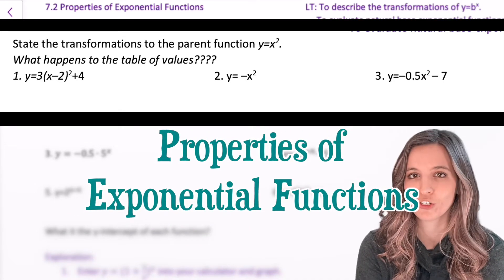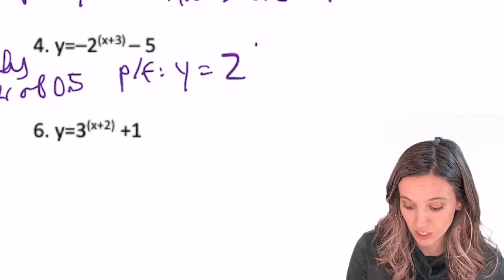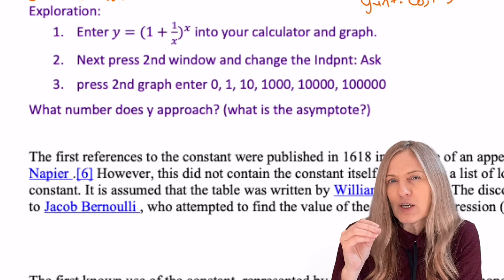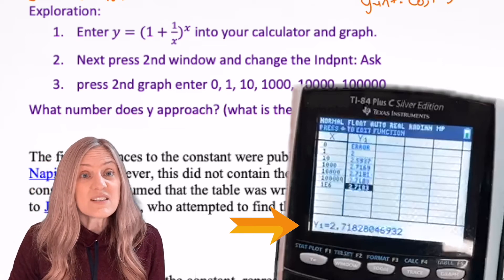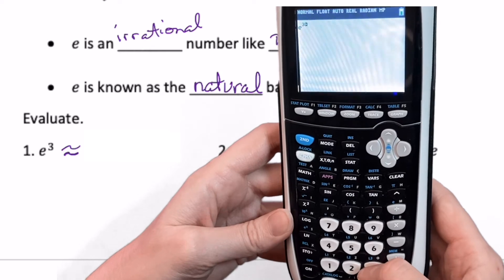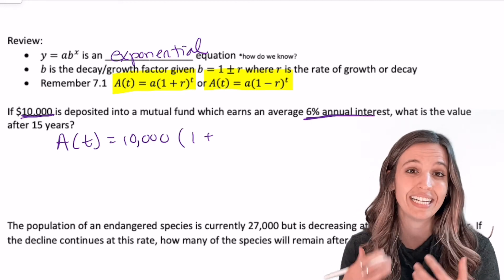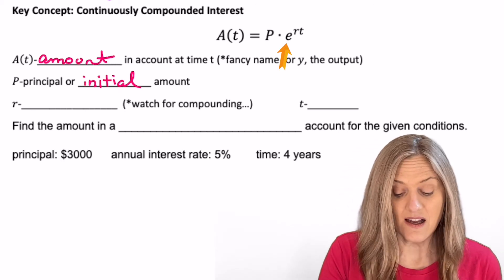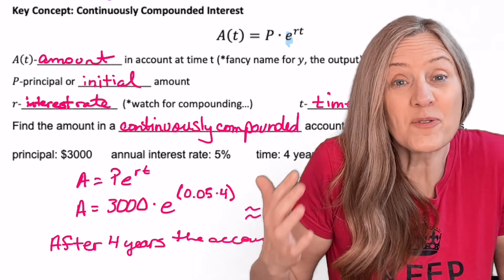Wait... e is a number? Exponential Functions and 'e' the Natural Base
Yea sure exponential growth and decay can be modeled annually but it also can be modeled compounded continuously using the natural base 'e'.